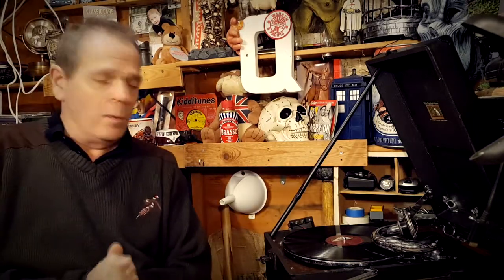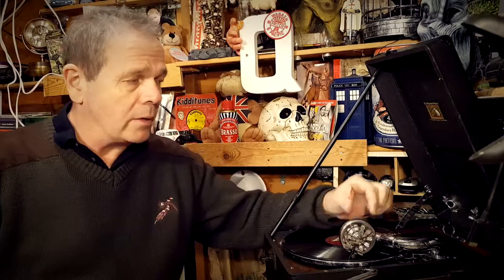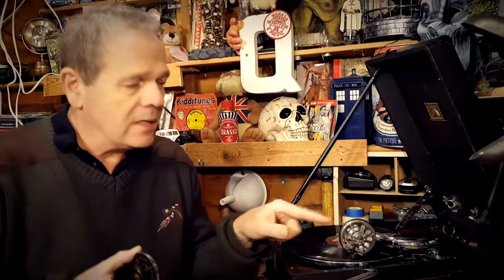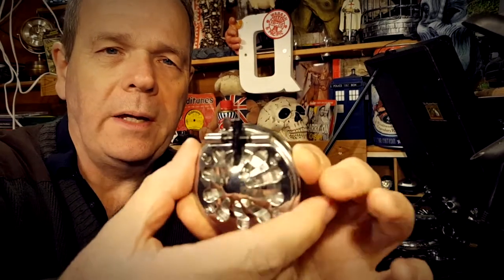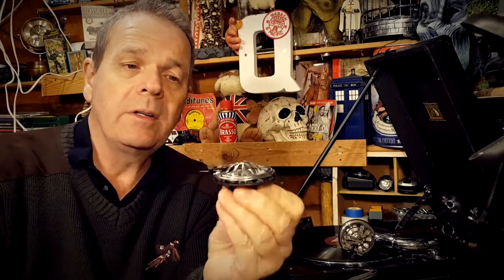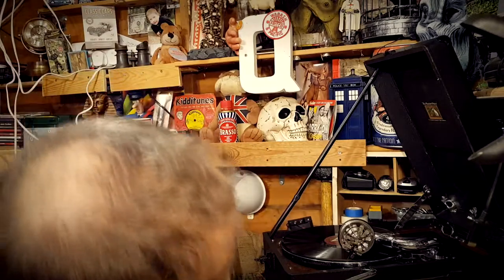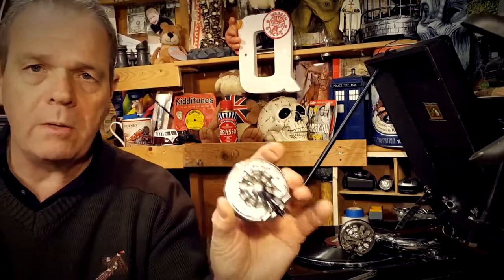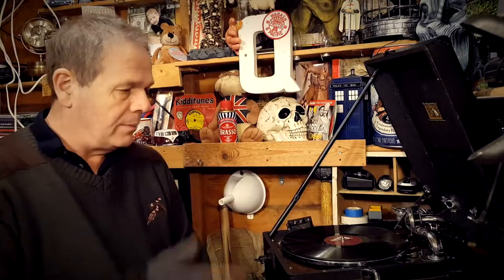Gramophone Soundbox Damaged - HELP !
Broken my soundbox HMV 5B   All helpful comments appreciated...